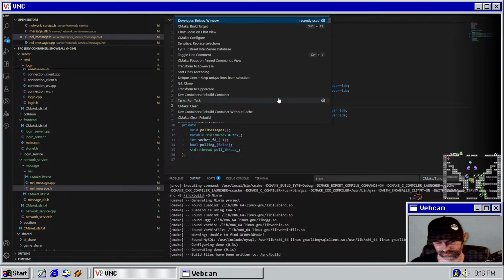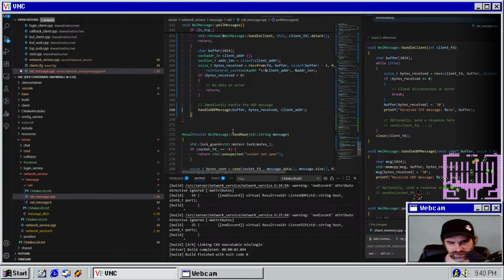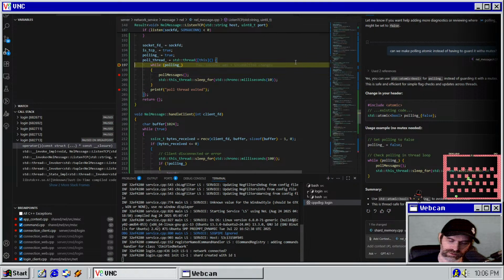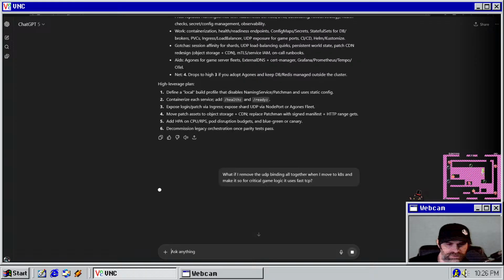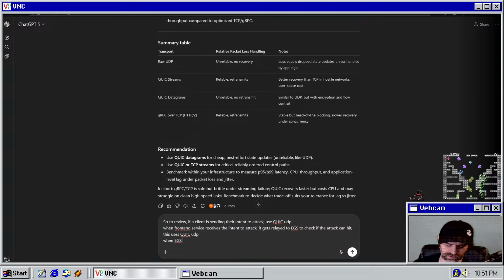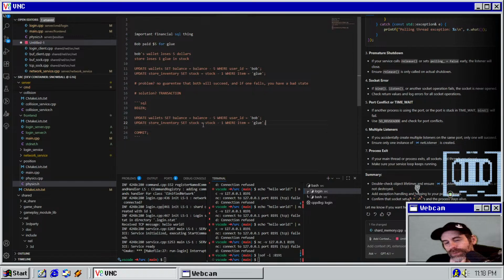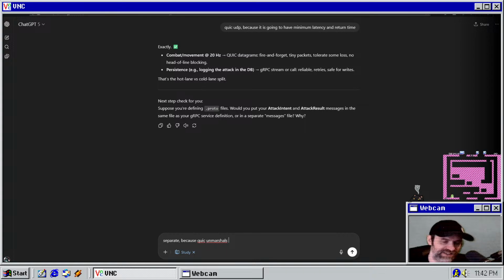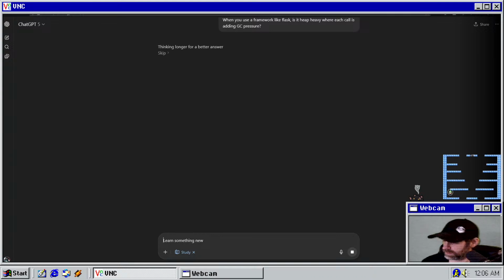Ryzom Revamp - NetworkService part 2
The speaker is working on revamping the Ryzom game, focusing on networking and infrastructure improvements.

Here's a summary of the key points:

    TCP/UDP Implementation (0:42-1:19): The speaker is working on implementing separate TCP and UDP listen and connect functions. They encounter an "Address already in use" error (14:25) when trying to bind to the same port for both protocols, suggesting a lingering socket connection issue.
    Networking Debugging (39:41-56:16): The speaker spends a significant portion of the video debugging connection refusal errors and issues with the network listener not staying open. They investigate thread behavior, examine poll messages (42:17), and explore non-blocking mode for accept calls (55:12).
    Considering gRPC for Infrastructure (1:00:28-1:10:16): The speaker explores the possibility of implementing gRPC (Google Remote Procedure Call) for the game's core infrastructure. They discuss the advantages of gRPC, such as contracted APIs via Protobuff, bidirectional streaming, built-in TLS, and polyglot microservices.
    Moving Away from Naming Service and Orchestration (1:10:32-1:11:27): A long-term goal is to move away from the existing naming service and orchestration tools like patchman within Ryzom core, aiming for a simpler, potentially single-binary deployment or Kubernetes environment.
    Debate: gRPC vs. Current System (1:41:41-1:45:10): The speaker acknowledges that adopting gRPC would mean a significant rewrite and a potential loss of performance, but believes it would greatly simplify the overall architecture. They discuss the benefits of using Protobuff for contract design and the flexibility it offers for using different programming languages.
    Future Plans (1:46:05-1:51:15): In future streams, the speaker plans to integrate gRPC into their network service, define Protobuff files, and start moving server services to use Protobuff as an abstract class. This would allow for easier integration with other languages like Python and Go for non-critical path logic.
    SQL Education (1:51:17-2:22:15): The speaker shifts gears to an educational segment on SQL, explaining fundamental concepts like databases, tables, common queries (SELECT, INSERT, UPDATE), and the importance of transactions (2:01:50) for ensuring data consistency. They also touch on different types of joins (INNER, LEFT, RIGHT, FULL OUTER) (2:14:50).
    AI for Learning (2:22:16-2:31:50): The speaker demonstrates how to use AI tools like ChatGPT's "study mode" to learn new concepts, such as SQL joins and memory allocation in Python. They discuss the benefits of using AI for debate and expanding understanding.